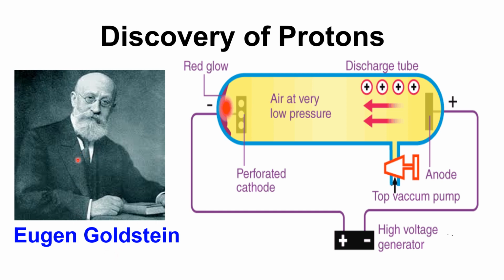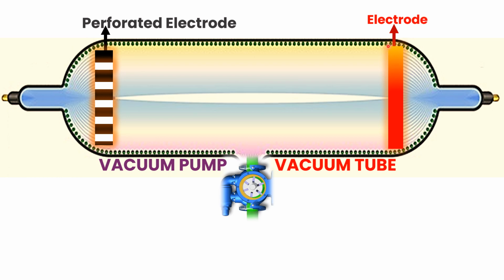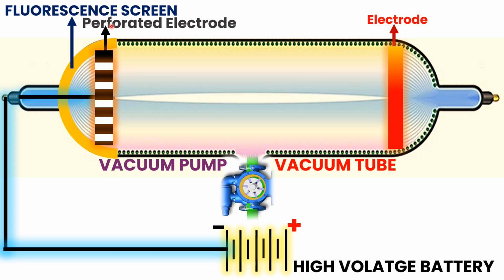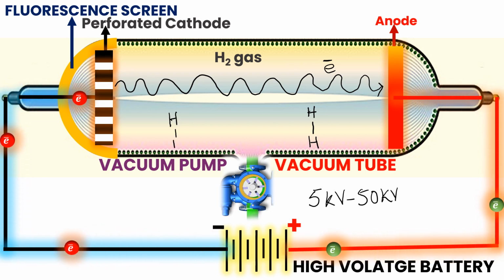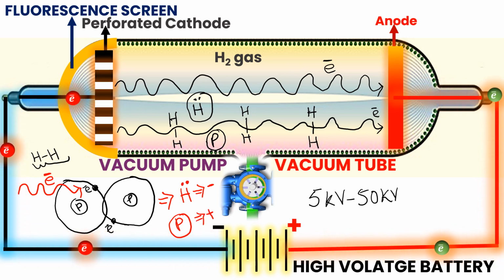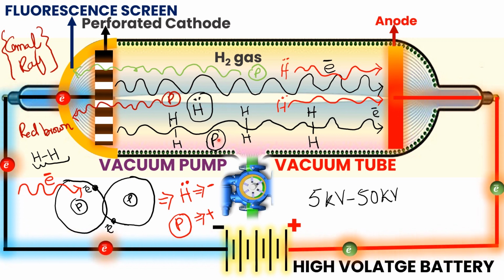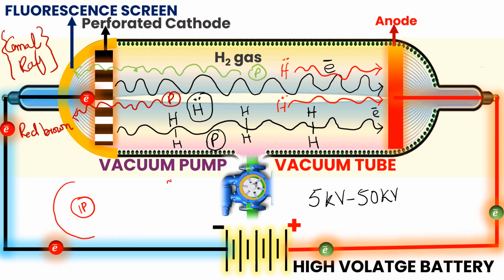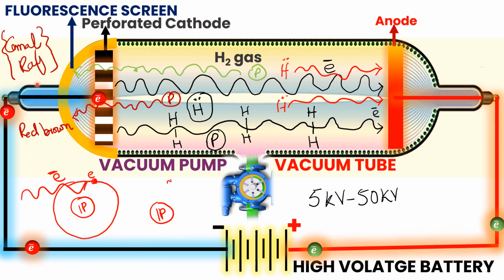Discovery of Protons II Don't Memories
The discovery of proton dates (1886) to the earliest investigations of atomic structure by Goldstein Cathode Ray Tube experiment. But how Goldstein discovered proton and what experiments were conducted to discover it? To learn more, watch this video -
Don’t Memories brings learning to life through its captivating educational videos.
To learn more about Atomic model/atomic structure and many more topics, watch these animated and comprehensive lectures
► A lot of good nanotechnology, materials science, electronics engineering, mechanical engineering, Physics and Materials Science Projects are waiting for you to discover
the.
discovery of protons and neutrons class 11 najam academy
canal rays or positive rays the discovery of proton
discovery of the proton
the discovery of protons neutrons and electrons